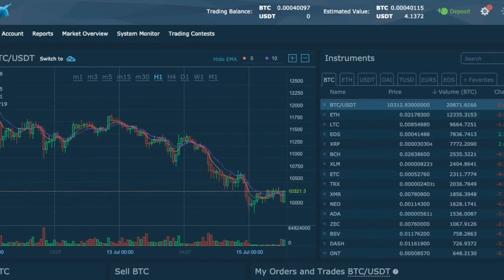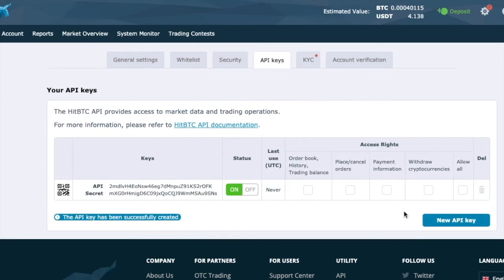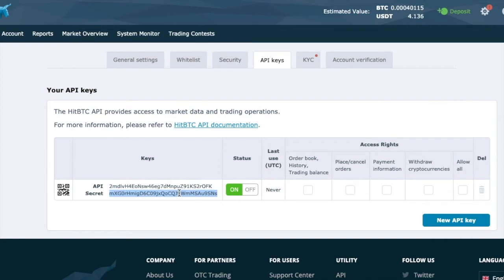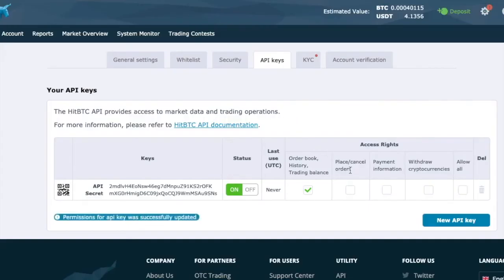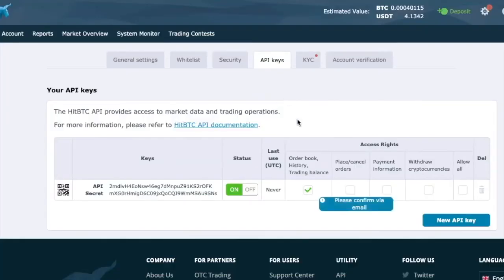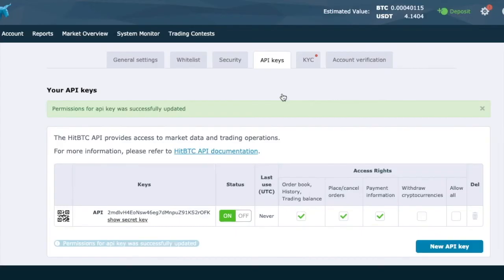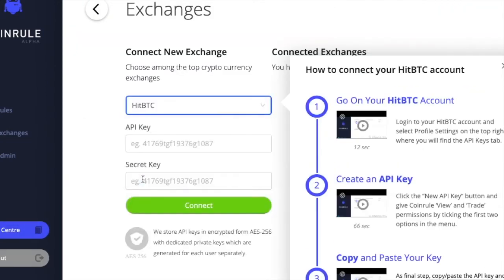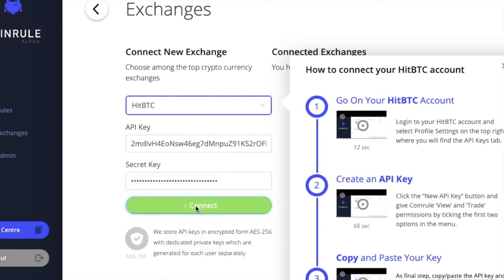COINRULE HitBTC Tutorial - How to create and set up your API Keys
Hi everyone, here I will show you how to connect your Hit-BTC account to Coinrule,

select settings on the top, and then on the API keys tab,
after this select new API key.

Your new API key is now created, I suggest you copy your secret key at this point, as later, it will be hidden, and you will have to request it by email.

Now check the first box, which is titled: order book, history, trading balance.

You will need to confirm the action with your two factor authenticator code.

If you need a guide related to how to set up your Google Authenticator, please visit our Knowledge Base.

Now check the ‘Place or cancel orders’ box – and confirm again with your two factor authenticator code.

In this case, Hit-BTC will also send you an email for verification.

Click now the link provided in the email and finally check the last box - payment information and confirm again with your two factor authenticator code.

So now, all the permissions are set up to trade on Coinrule.

Now go on Coinrule in the exchanges section, select Hit-BTC.
And then paste the secret key you previously copied.

Once this is done, Copy and paste your API key and click on Connect.

You are now set up to trade with Hit-BTC on Coinrule.